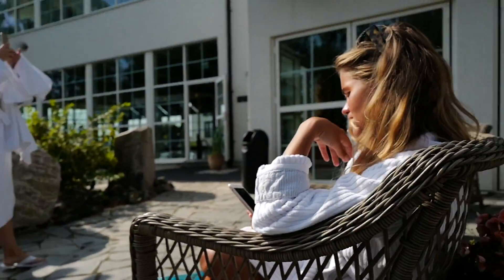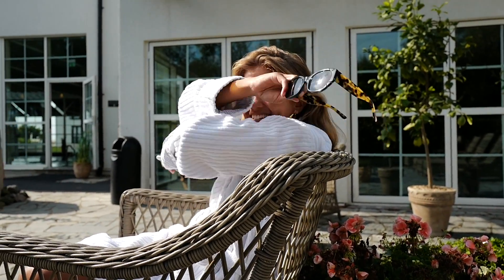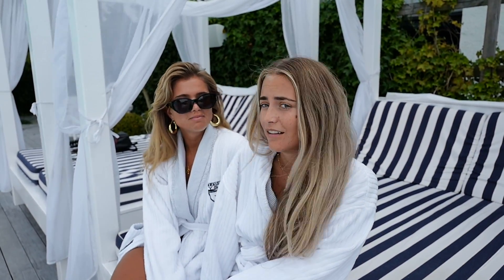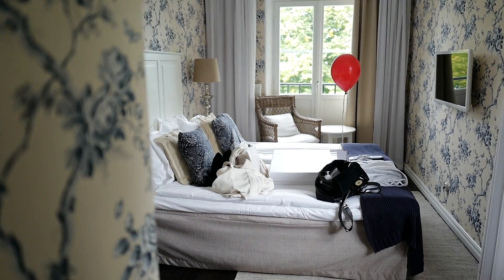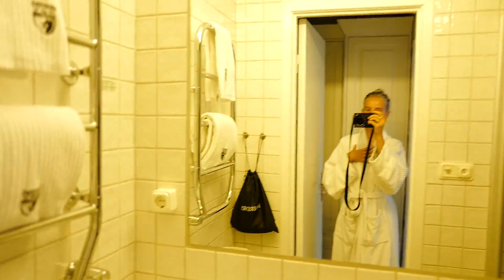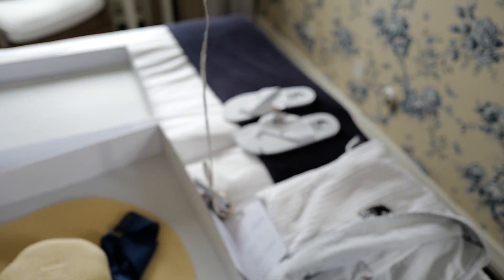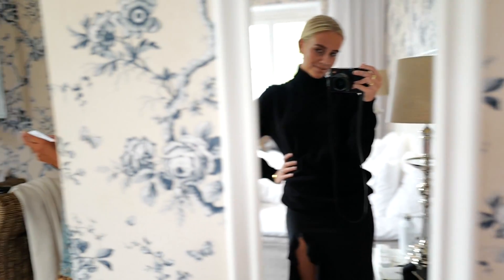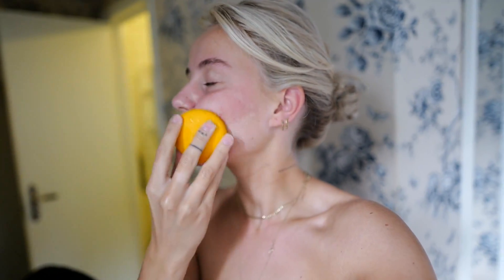FOREO TRIP TO SWEDEN!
ANNONSE

Get the foreo fofo: foreo.se/ANNIKENfofo

Camera I use: Leica Q